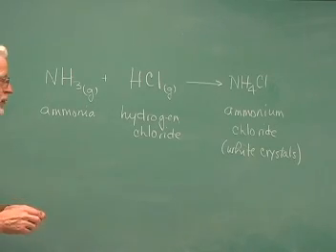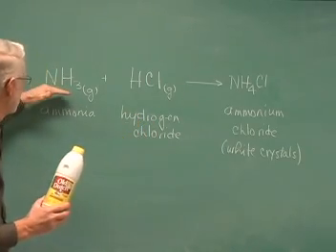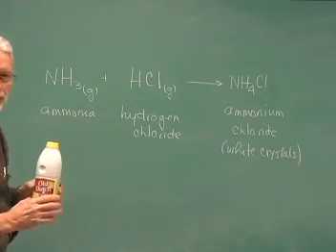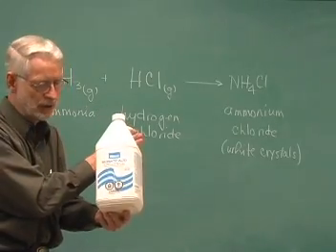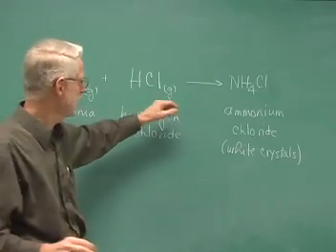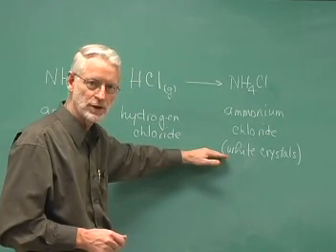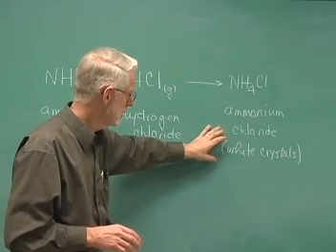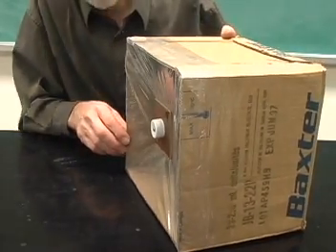Smoke Ring Box